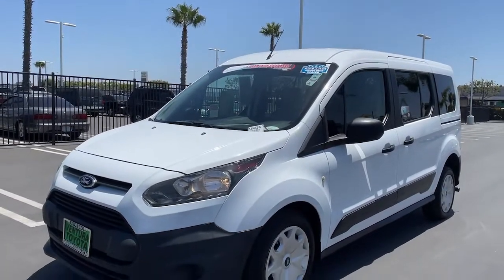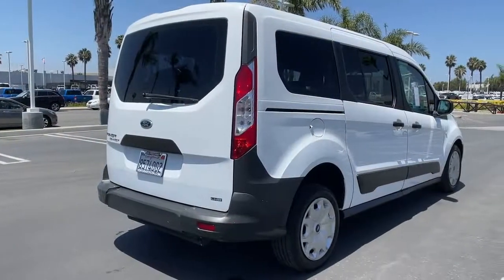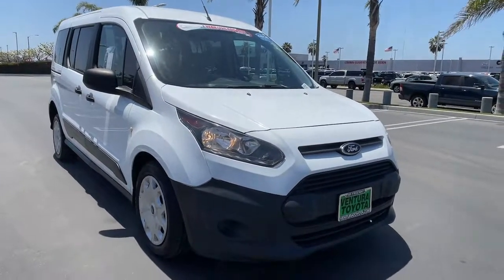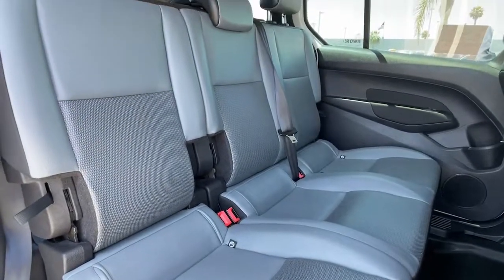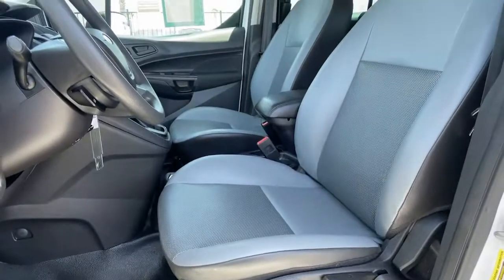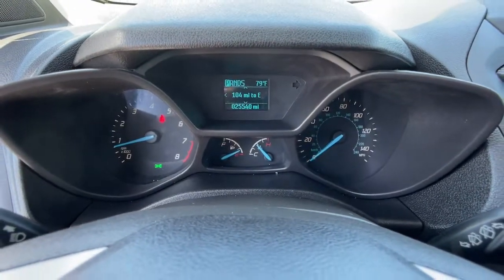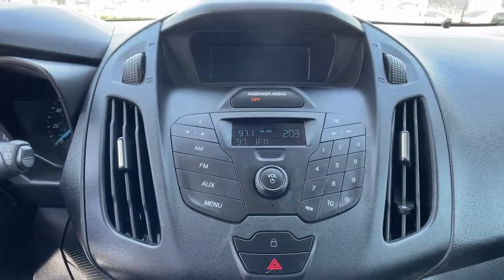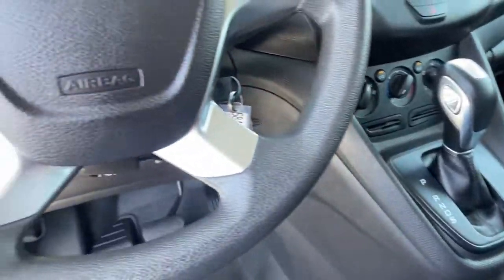2015 Ford Transit_Connect Ventura, Oxnard, Simi Valley, Thousand Oaks, Northridge, CA 58468A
Frozen White Used 2015 Ford Transit_Connect available in Ventura, California at Ventura Toyota. Servicing the Oxnard, Simi Valley, Thousand Oaks, Northridge, CA area.
2015 Ford Transit_Connect 4dr Wgn LWB XL w/Rear Liftgate - Stock#: 58468A - VIN#: NM0GE9E7XF1175608

Ventura Toyota
6360 Auto Center Drive

Clean GREAT MILES 25538! EPA 28 MPG Hwy/20 MPG City! 3rd Row Seat iPod/MP3 Input Fourth Passenger Door CRUISE CONTROL CLICK NOW! KEY FEATURES INCLUDE: Third Row Seat Rear Air iPod/MP3 Input Fourth Passenger Door Keyless Entry Electronic Stability Control Bucket Seats Brake Assist. OPTION PACKAGES: CRUISE CONTROL 4-Spoke Steering Wheel satin chrome shells. Ford XL with Frozen White exterior and Pewter interior features a 4 Cylinder Engine with 169 HP at 6000 RPM*. Just Serviced EXPERTS ARE SAYING: This little vans biggest party trick is the way it drives. If you live in the city or frequently travel on tight rural roads the Transit Connect will feel like an athlete compared with a Honda Odyssey and almost nothing like a Chevy Express. -Edmunds.com. Pricing analysis performed on 6/20/2022. Horsepower calculations based on trim engine configuration. Fuel economy calculations based on original manufacturer data for trim engine configuration. Please confirm the accuracy of the included equipment by calling us prior to purchase.